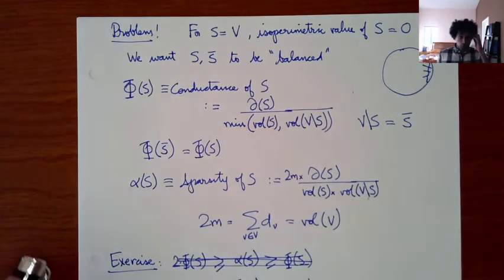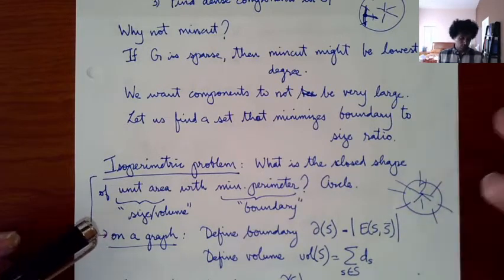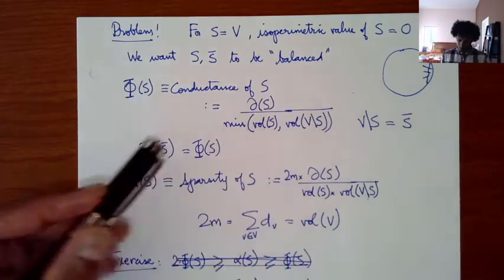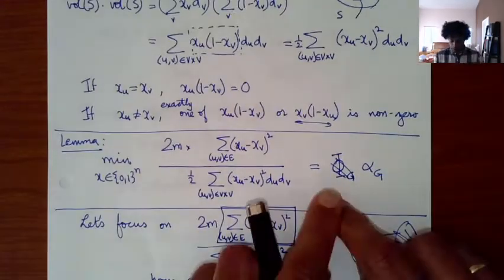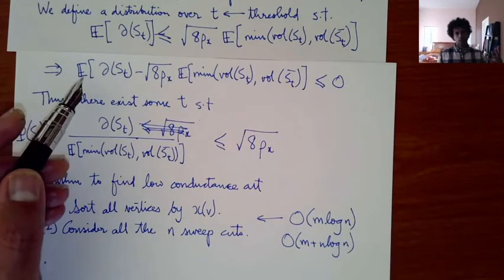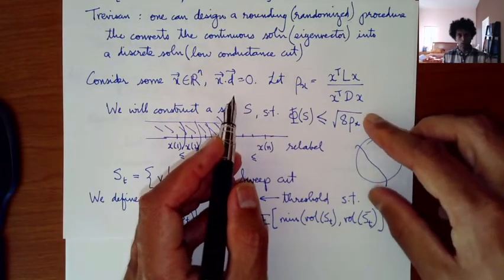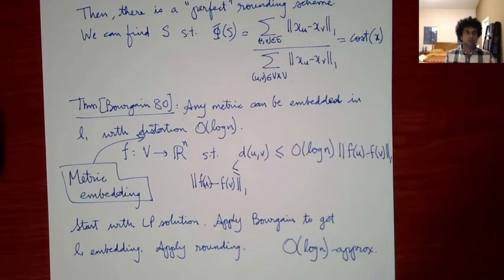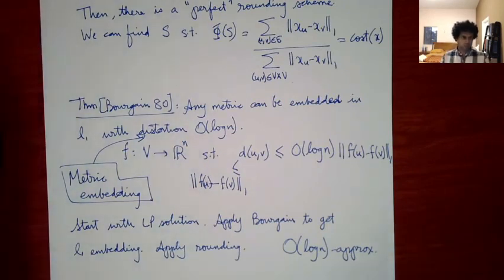CSE202, Lec 17: Conductance and spectral gap, the Cheeger inequality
Lower bounding the conductance by the square root of the spectral gap, Trevisan's proof of the Cheeger inequality through randomized rounding